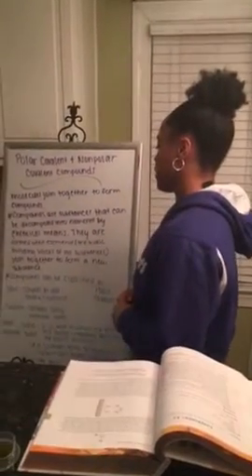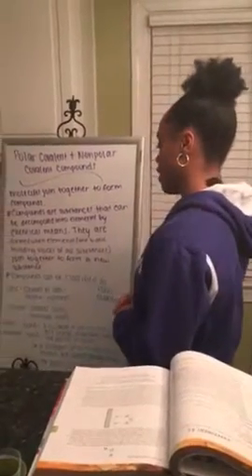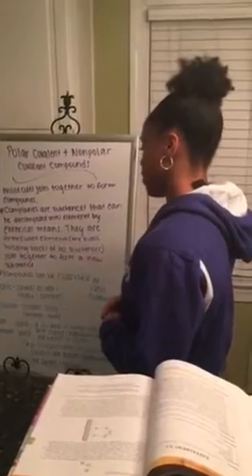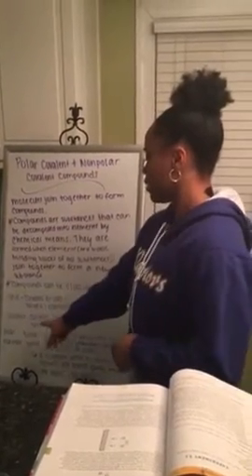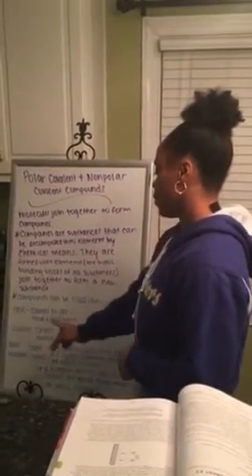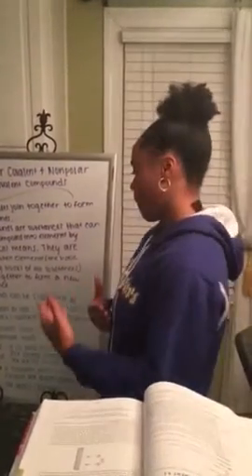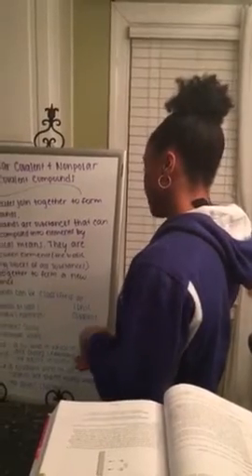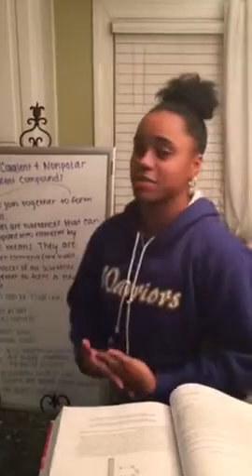Polar Covalent & Nonpolar Covalent Compounds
Kourtney Chinnery (11th grade) Chemistry lab experiment for Bridgeway Academy. March 2, 2016.